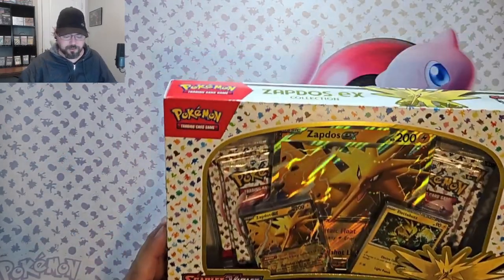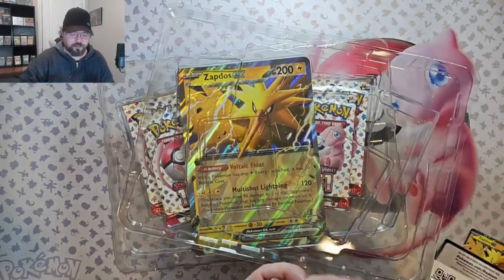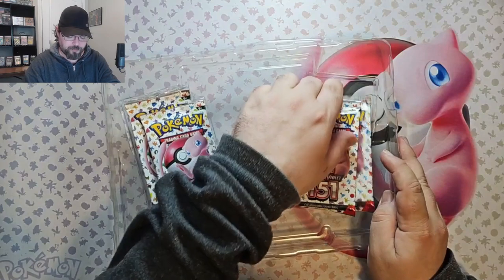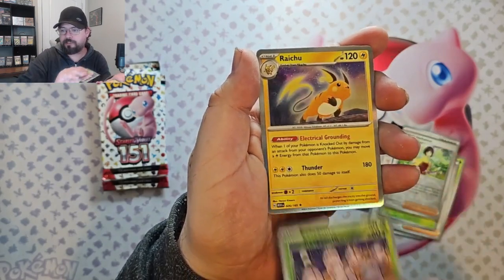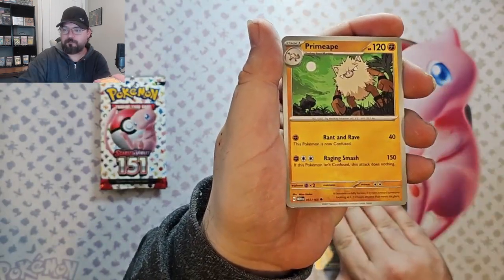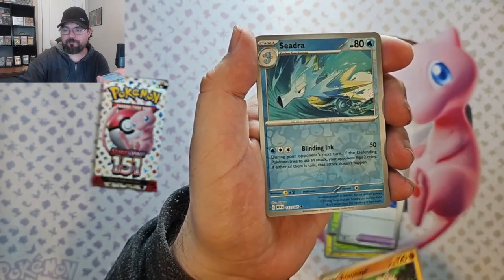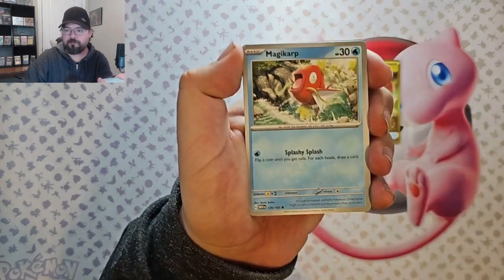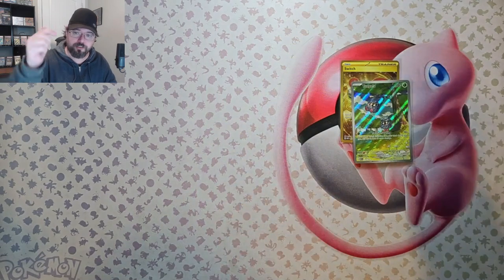Trying Again With the Zapdos EX Collection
Trying again opening Pokemon 151 Zapdos EX Collection